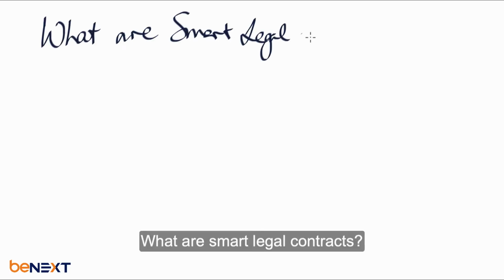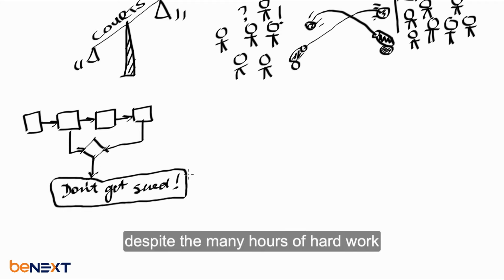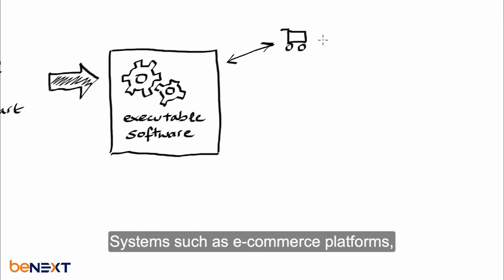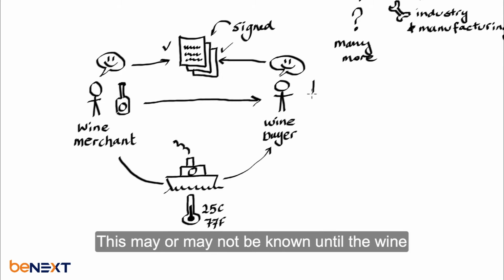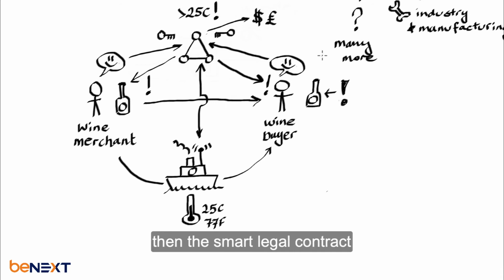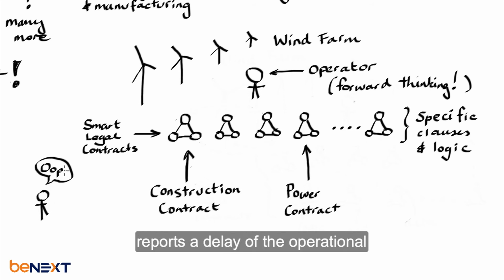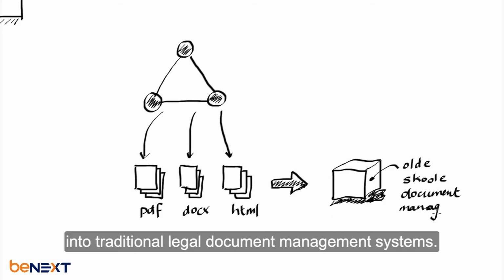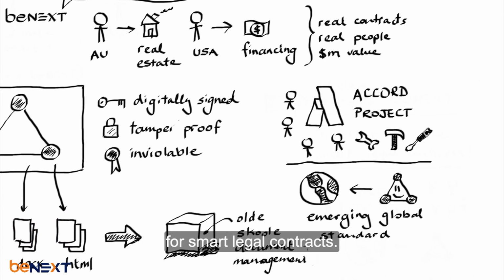What are smart legal contracts?